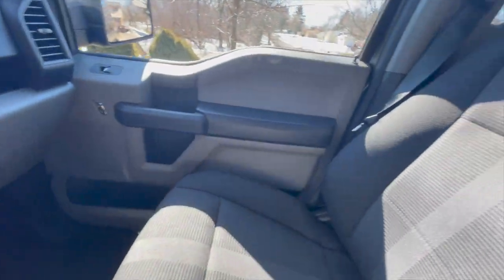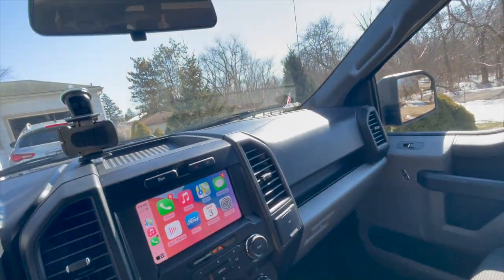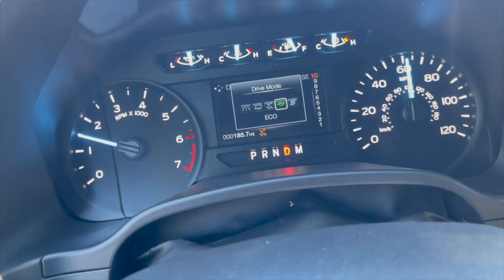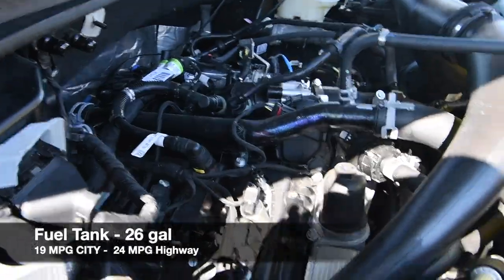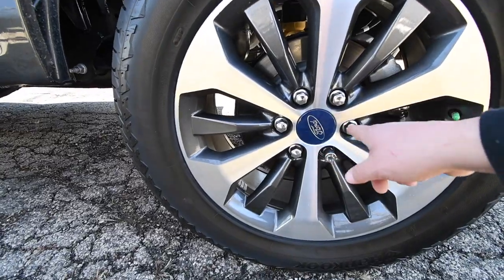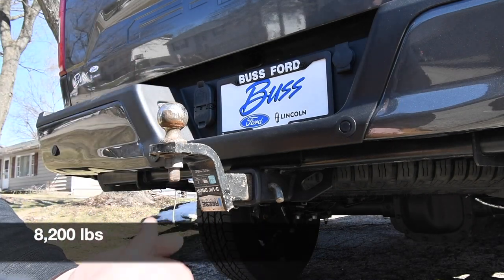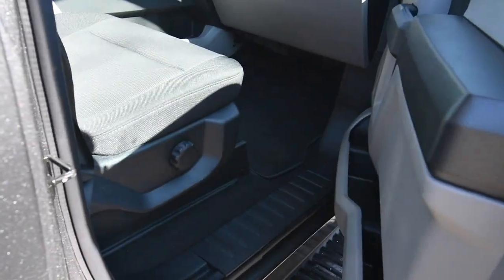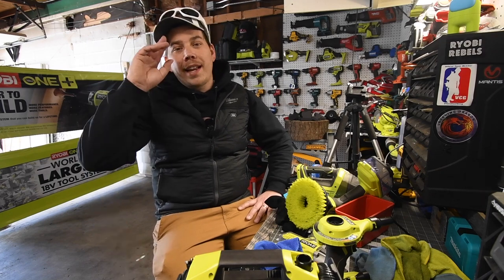2020 Ford F-150 4x4 CrewCab (First impression)